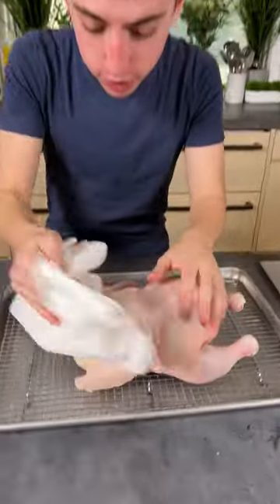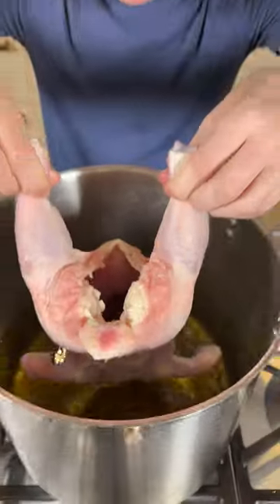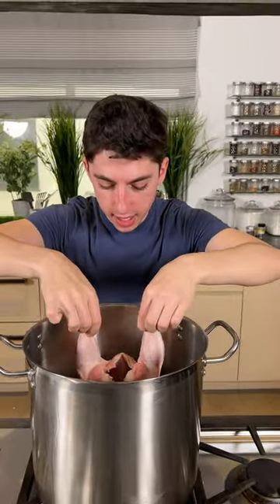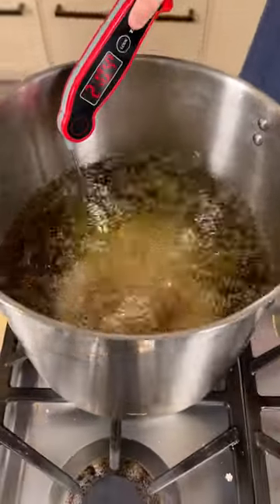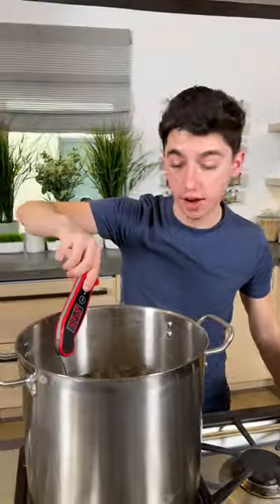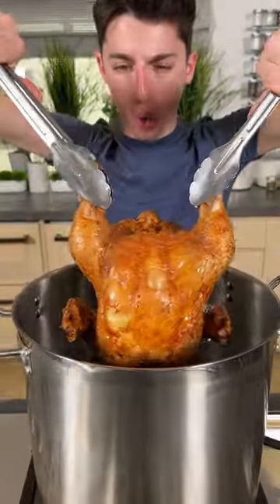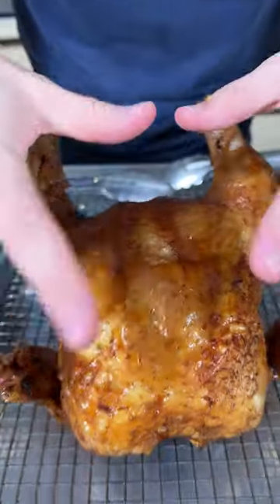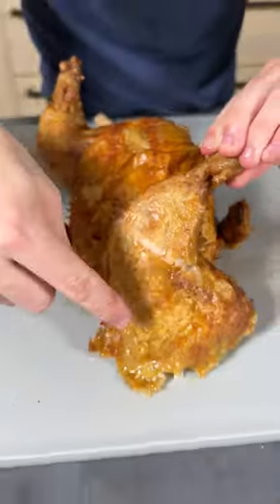Deep Frying a Whole Chicken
If you know me at all, you know I deep fry foods so YOU don't have to! Today, that food is an ENTIRE chicken 🍗